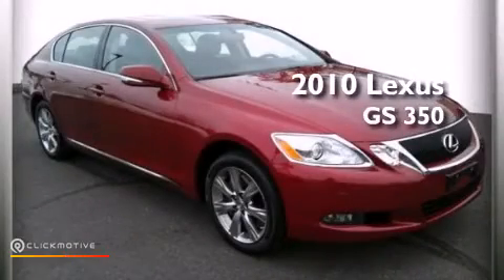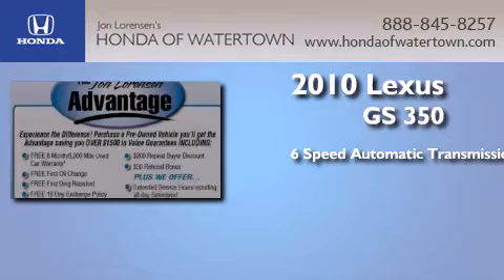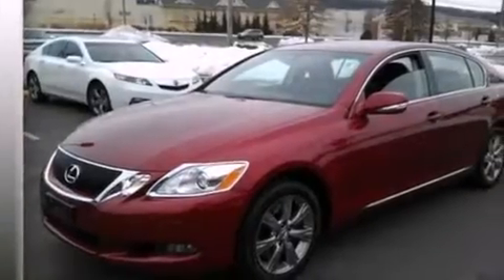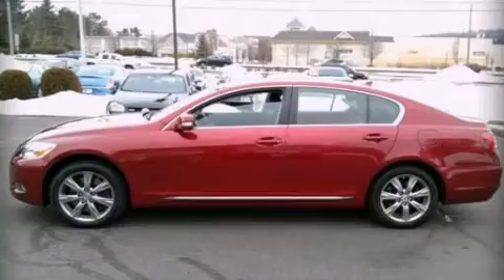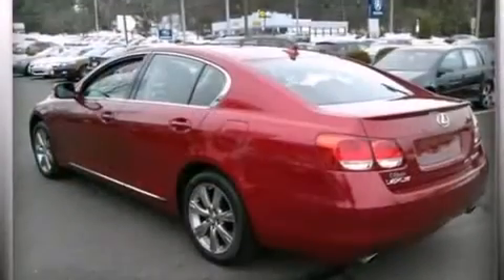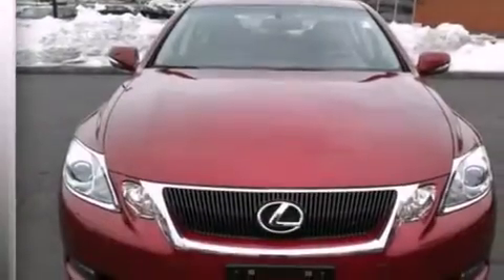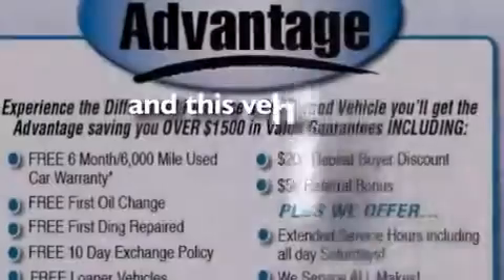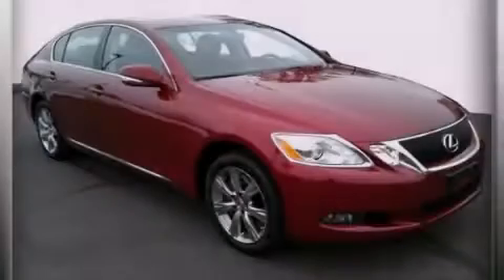2010 Lexus GS 350 Watertown CT 6795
We have been honored to serve the Watertown CT area , we promise that your experience at our dealership will exceed your expectations ! Year : 2010 Make : Lexus Model : GS 350 Engine : Gas V6 3.5L/210 Trans . : Automatic Exterior : Matador Red Mica Miles : 32,245 Honda of Watertown 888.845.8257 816 Straits Turnpike Watertown , CT 06795